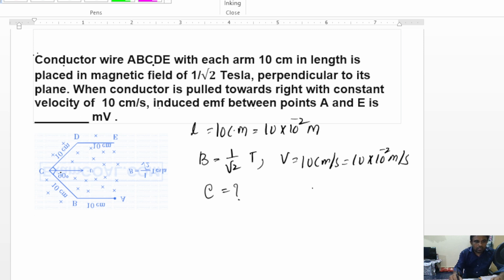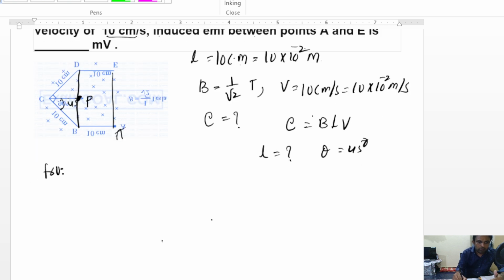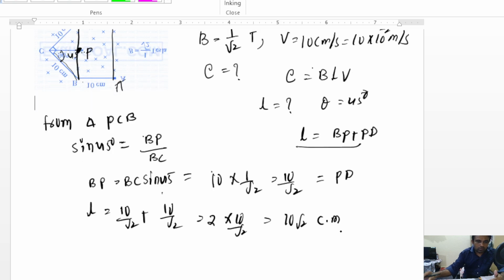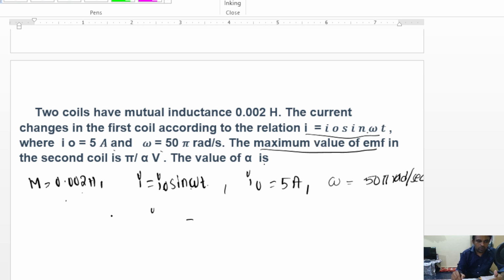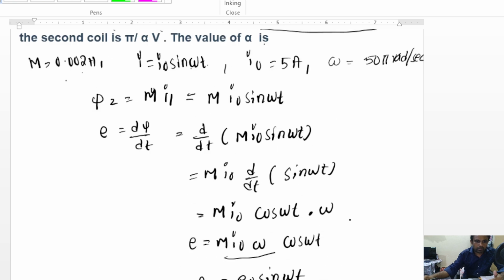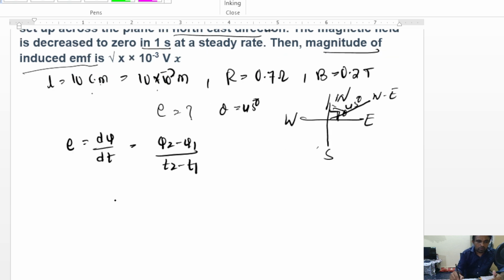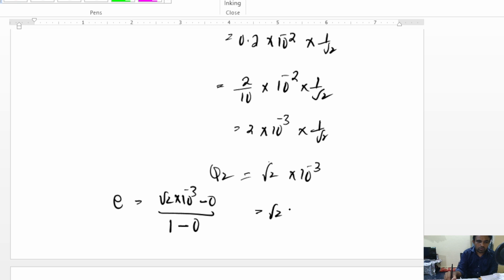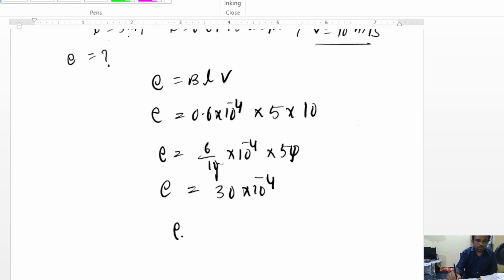ELECTROMAGNITIC INDUCION JEE -2025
Conductor wire ABCDE with each arm 10cm in length is placed in magnitic field of 1/√2 T
Two coils have mutual inductnce of 0.002H the current changes in first coil according to the relation i = Io sinωt
A square loop of side 10cm and resistance 0.7 ohms is placed vertically in east-west plane.A uniform magnitic field of 0.20T
A horizontal straight wire 5m long extending from east to west falling freely at right angle to horizontal component of earth magnitic field